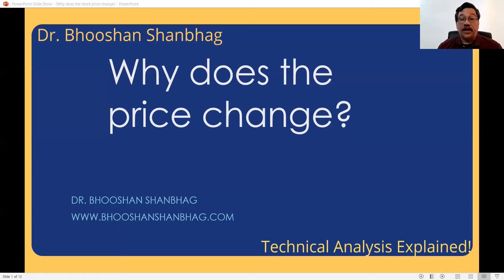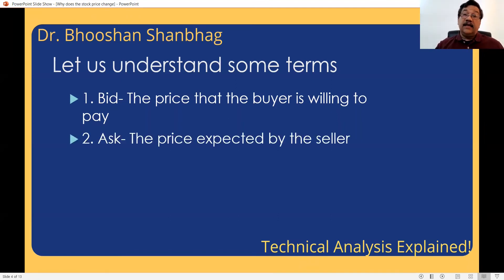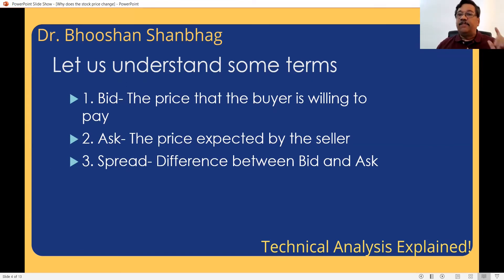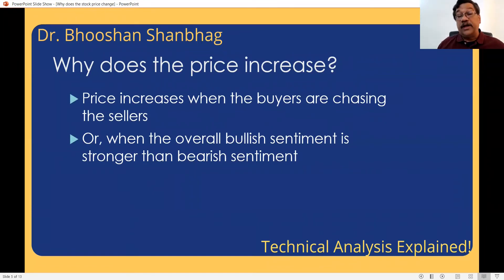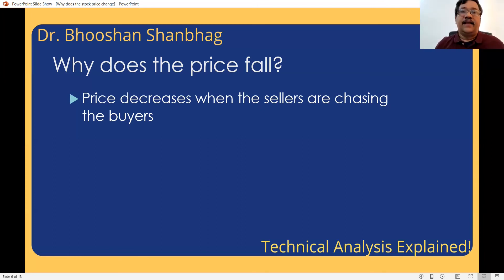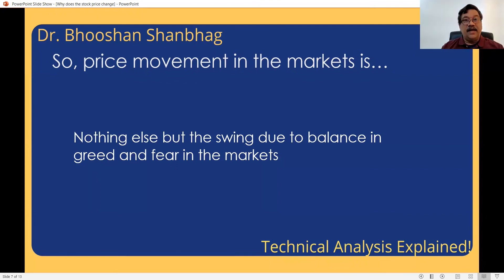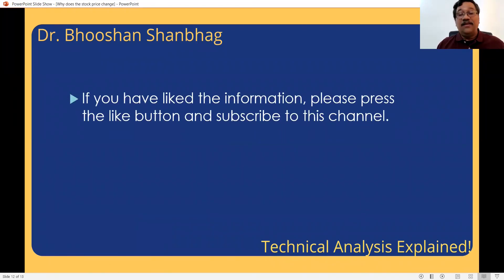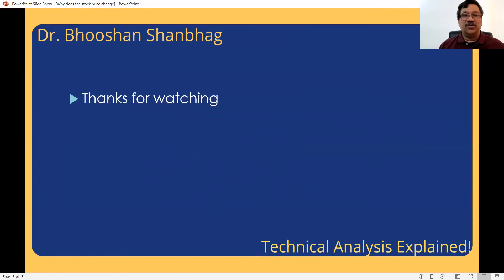Why price changes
What makes the price of shares change? Is it just demand and supply, or something else?